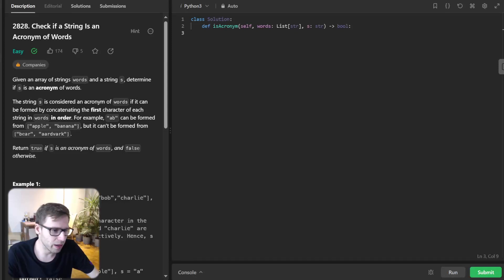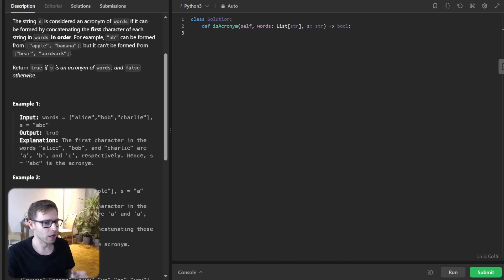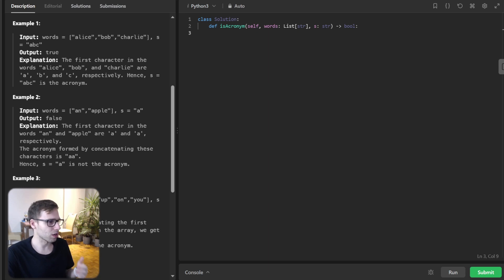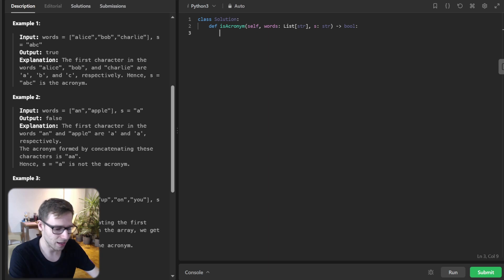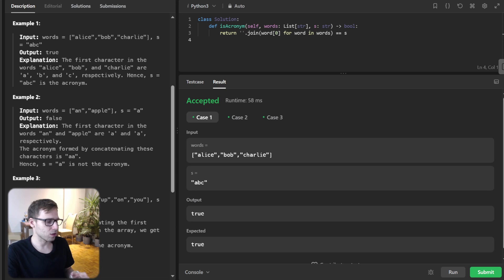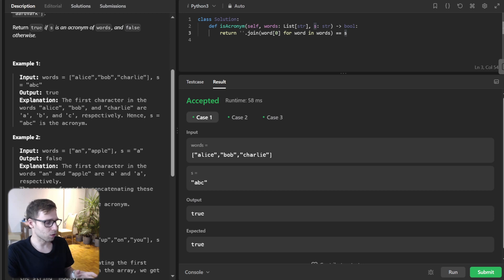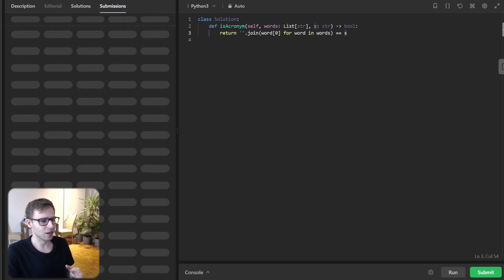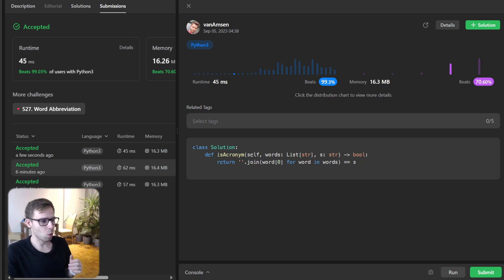Crack This Simple Yet Tricky Coding Challenge 2828. Check if a String Is an Acronym of Words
👋 Hey Code Warriors! Welcome back to the channel. Today, we're diving into a coding challenge that seems simple on the surface but offers some interesting twists: "Check if a String Is an Acronym of Words". Whether you're prepping for a coding interview or just love to solve problems, this video is for you.

👨‍💻 We start by breaking down the problem statement, then we walk through the logic behind solving it. We'll code it up in Python, but don't worry if you're into other languages. You can find the code for Go, Rust, C++, Java, JavaScript, C#, and more on my GitHub repo